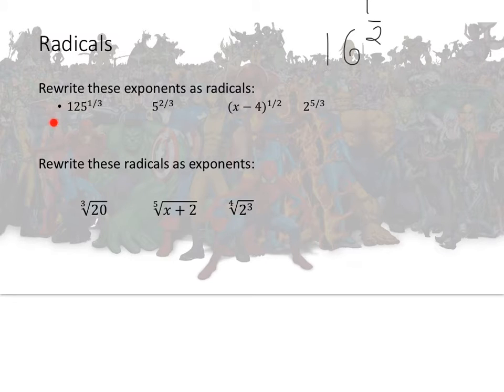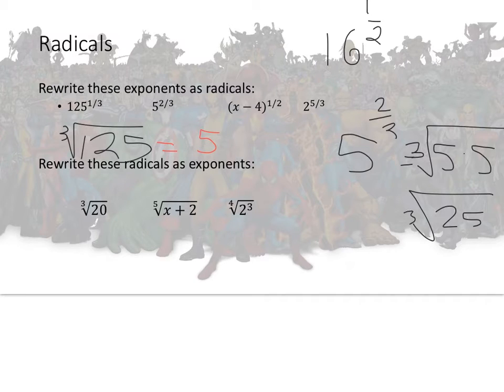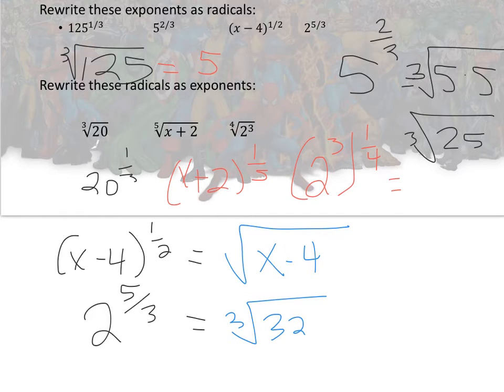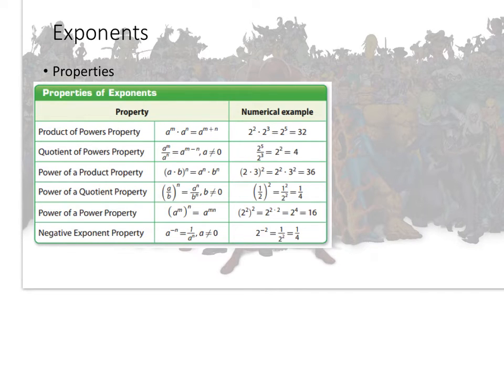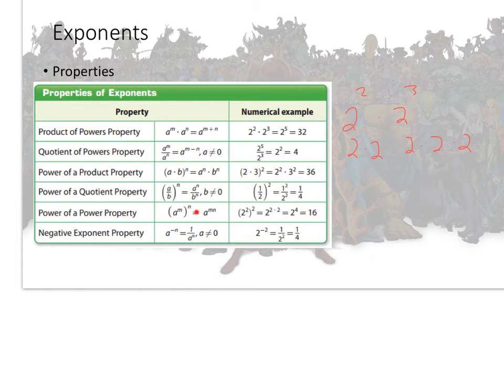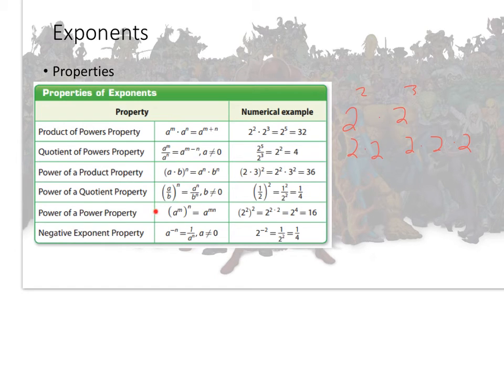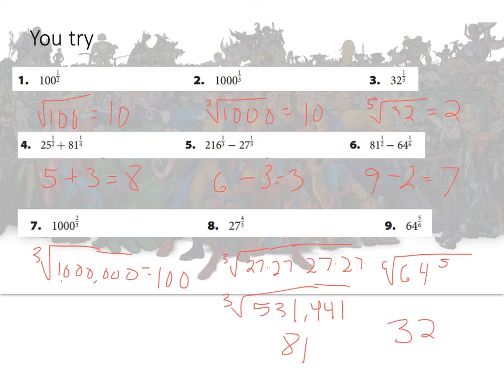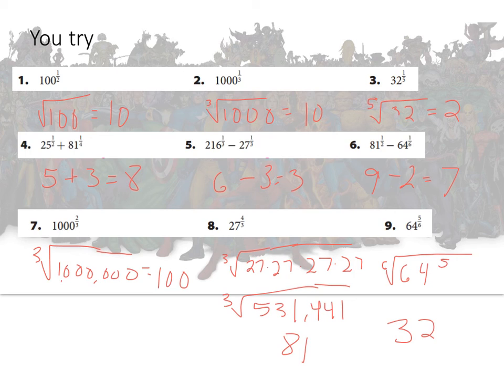Radicals and exponents